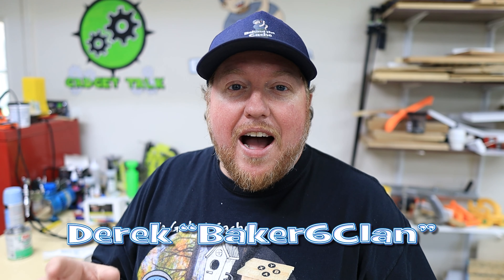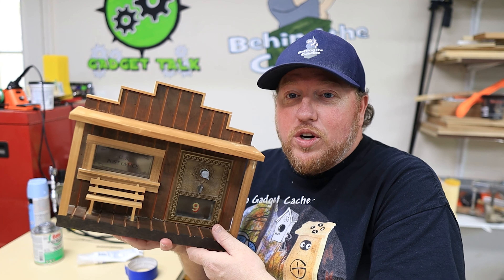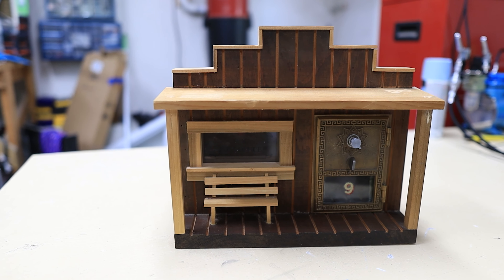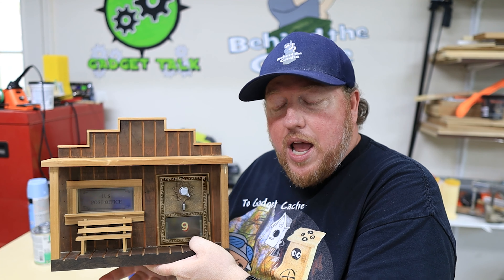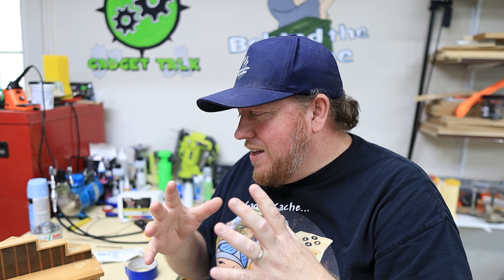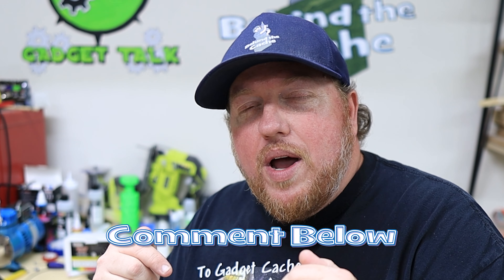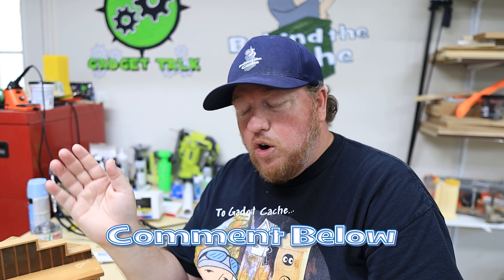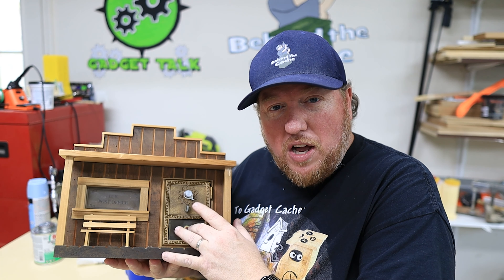A FUN CREATIVE Element for a Geocache (GCNW)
I found a FUN Creative Element for a Geocache at a local Thrift Store.

Edited:
Adobe CC Premiere & Adobe After Effects